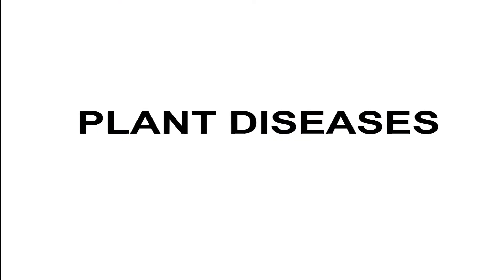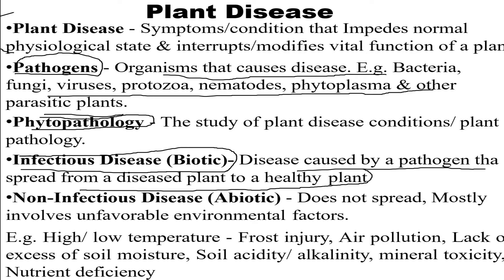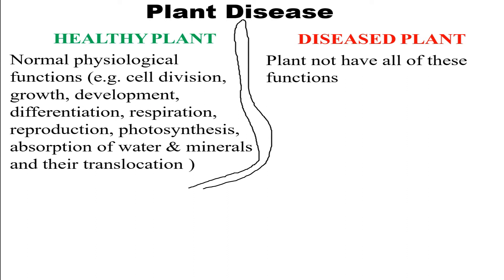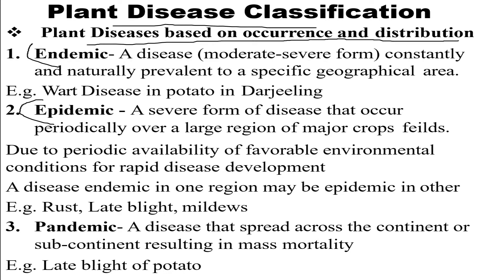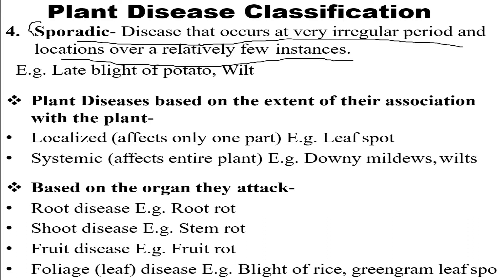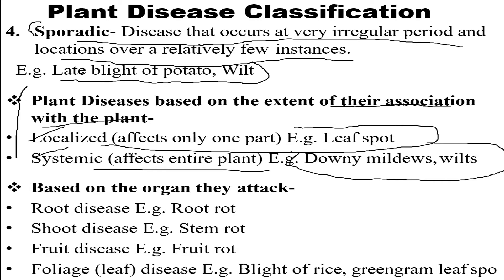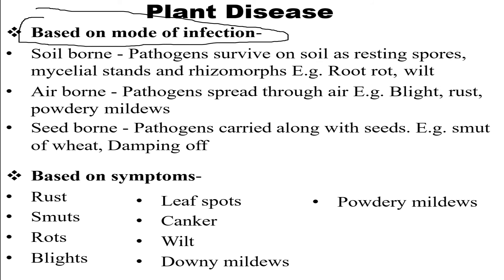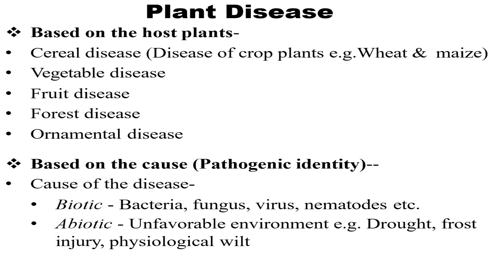Plant Diseases| Explained| Agricultural Microbiology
Hey guys,
In this video, I've tried to explain plant diseases.